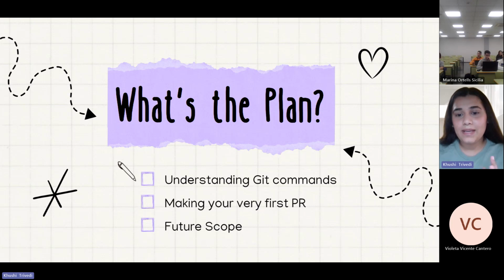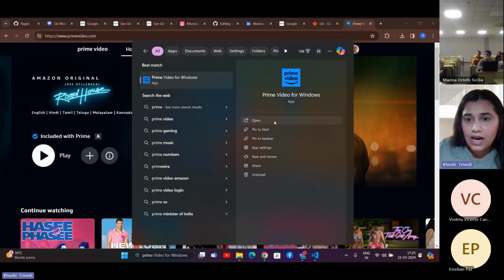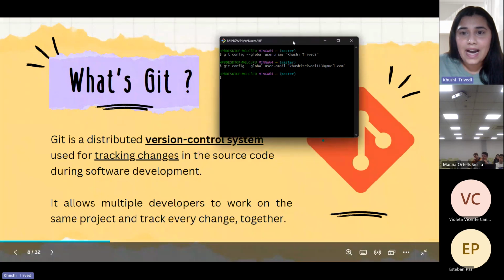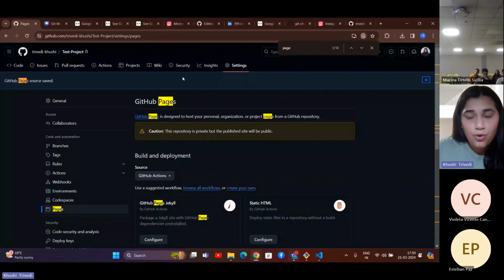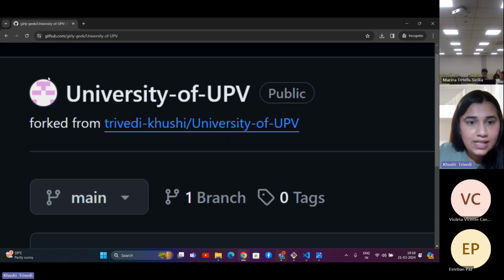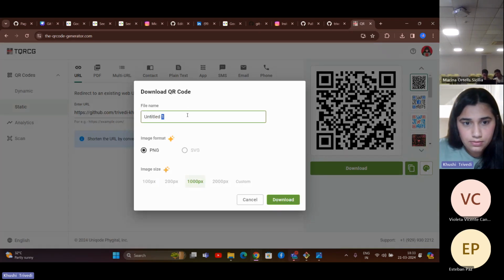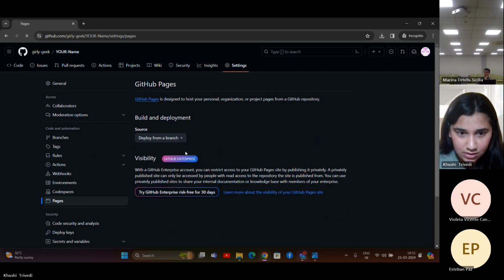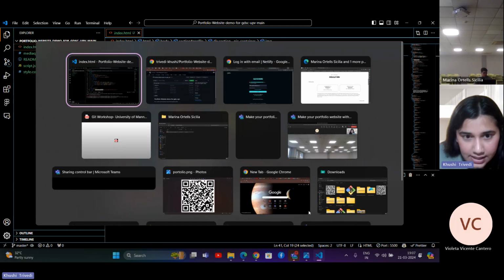Portfolio Website Workshop: Universitat Politècnica de València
Mode: Hybrid

Date: 21/March/2024 | 12:30 GMT+1

Conducted by GDSC- Universitat Politècnica de València:
Campus Lead: Marina Ortells Sicilia (2023-24)